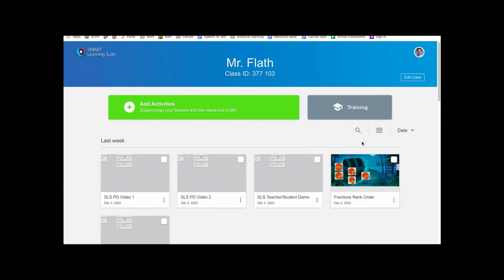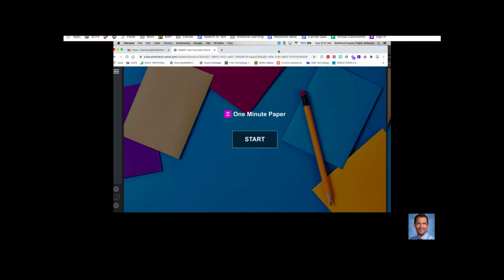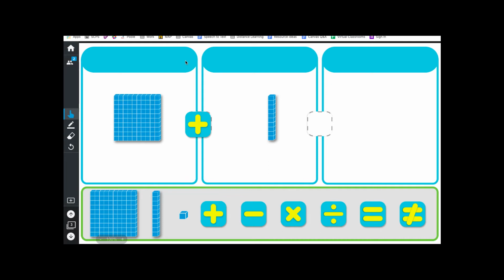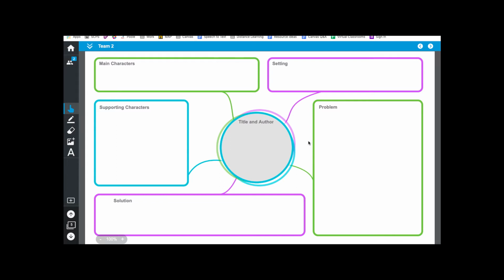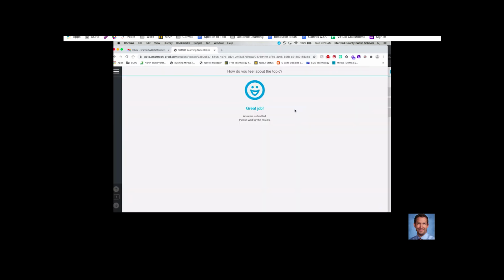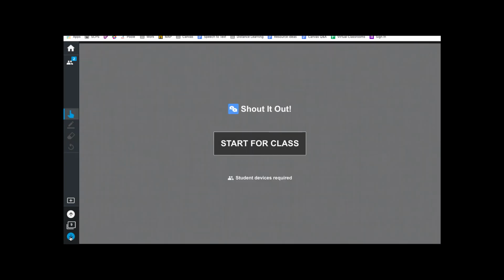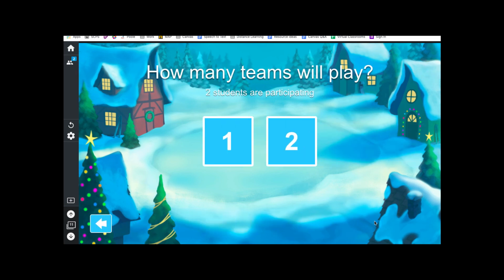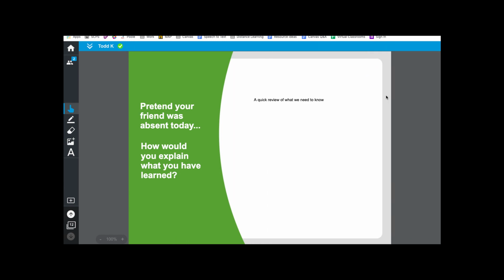Smart Suite Teacher Student Demo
Table of Contents:

01:57 - Start of Demo